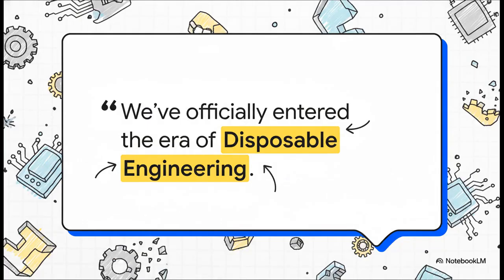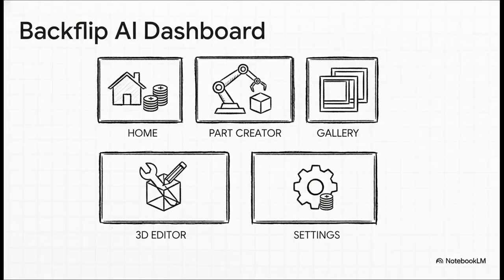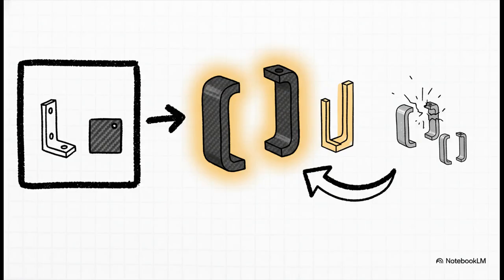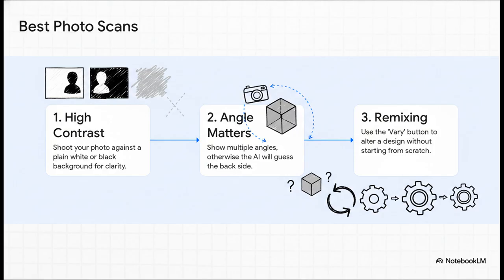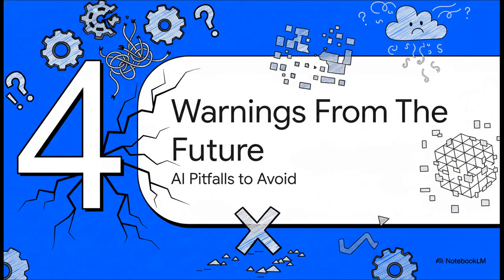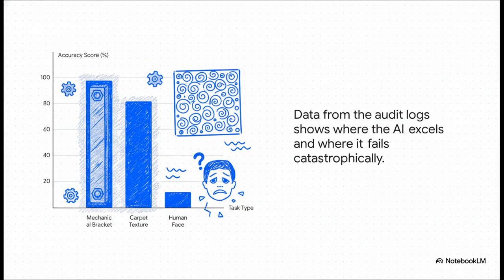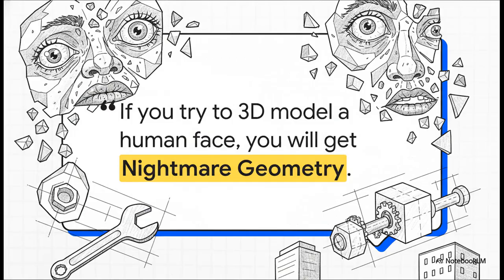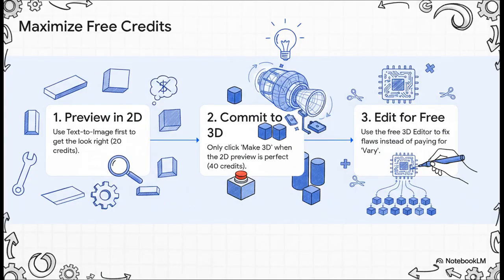Turn your ideas into 3D models fast with Backflip AI!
🎨 Create 3D Models FAST with Backflip AI — No Experience Needed! 🧠

Tired of struggling with complex 3D design tools? In this video, we break down how you can use Backflip AI to turn your ideas — whether text, sketches, or photos — into stunning 3D models in minutes! Backflip AI uses advanced artificial intelligence to remove the barriers of traditional CAD and make 3D design accessible to everyone.

Whether you’re a hobbyist, maker, designer, or engineer, this tool accelerates your creative flow like never before. With AI-powered mesh generation, parametric CAD workflows, and export options for STL/OBJ files, Backflip AI helps you go from concept to creation in record time.

🔹 In this video you’ll learn:
0:00 Intro — Why Backflip AI matters
0:30 How 3D modeling works with simple text prompts
1:05 Uploading photos or sketches to generate models
1:45 Exporting for 3D printing or manufacturing
2:15 Tips to get the best results fast

✨ Best of all — no huge software learning curves or expensive tools. This is 3D design for the future.

What would YOU create with this AI tool?